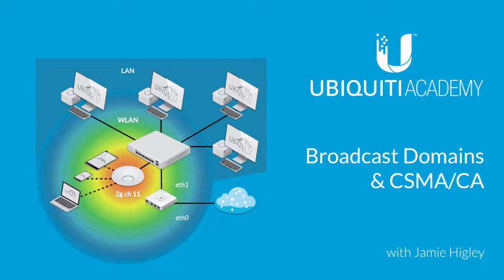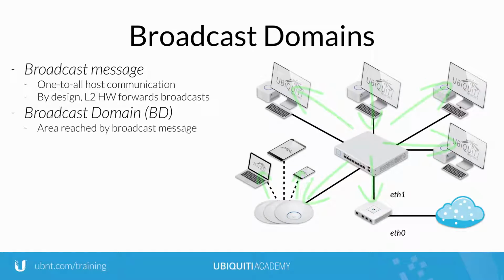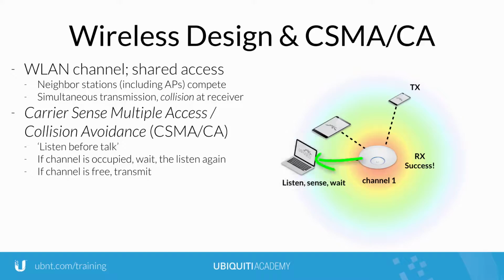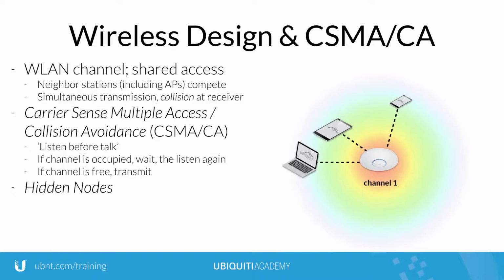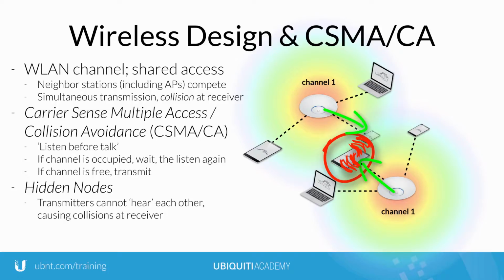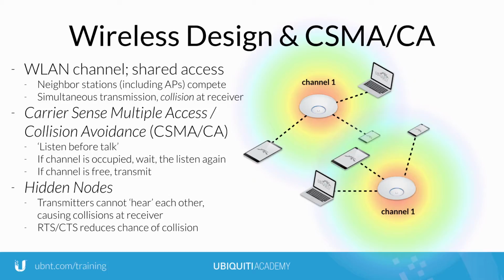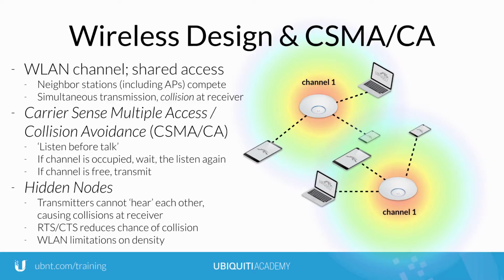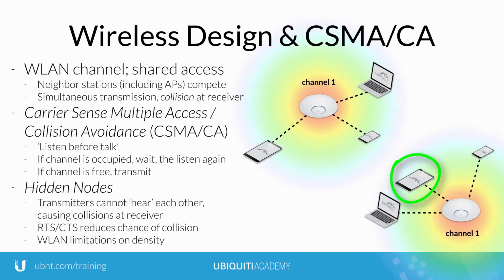Ubiquiti - Broadcast Domains & CSMA/CA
Broadcast Domains & CSMA/CA

In networking, Layer-2 hardware, including switches, Access points & bridges, are programmed to forward Broadcast Message so as to reach all Hosts on the LAN.

The area over which a Broadcast message reaches is known as the Broadcast Domains, which is synonymous with the size of the Local Area Network.

Because the Broadcast Domain represents the interconnected topology of layer-2 equipment, more Switches, Access Points, and Bridges equates to a larger Broadcast Domain.

By comparison, however, Routers do not forward Broadcast Messages, and therefore mark the boundaries of the Broadcast Domain, that is, the LAN.

When the Broadcast Domain becomes too large or populous, Broadcast Messages lead to Broadcast Storms, where normal Host traffic causes LAN performance to suffer tremendously, noting increased latency and reduced throughput.

A good rule of thumb is to limit the size of a LAN to no greater than a couple hundred Network Devices, before building another Network Segment and Range.

Building a new LAN is as simple as adding another Router, with new LAN interfaces.

However, a more cost-effective, practical way to add additional Network Segments and Ranges is to implement Virtual LANs on existing Network Devices.

As more Local Networking continues to trend toward mobile computing, Wireless Design & planning for Networks becomes increasingly more important.

Like Switches, Access Points expand the Broadcast Domain, but face a unique challenge, since Wireless Stations in the same proximity, by design, compete for shared access to the Wireless Channel over which they transmit.

Whenever two Wireless Stations attempt to transmit over top of each other, a collision can result at nearby Receiver Radios, necessitating a retransmission.

In order to reduce the chance of collisions, the 802.11 Wireless protocol relies on Carrier Sense Multiple Access / Collision Avoidance, or CSMA/CA for short, which basically requires Wireless Stations “Listen before Talk”.

If the Wireless Channel is occupied, wait, then listen again before transmitting.

Despite reducing collisions, CSMA/CA is an imperfect access method, as seen in scenarios involving Hidden Nodes, where a receiver hears two transmitters, but the transmitters cannot hear each other, whether due to proximity or physical obstructions.

And although mechanisms like Request-to-Send, Clear-to-Send, mitigate the effect of Hidden Nodes, CSMA/CA remains an imperfect access method, with upper limits on the density and volume of stations in a wireless coverage area.